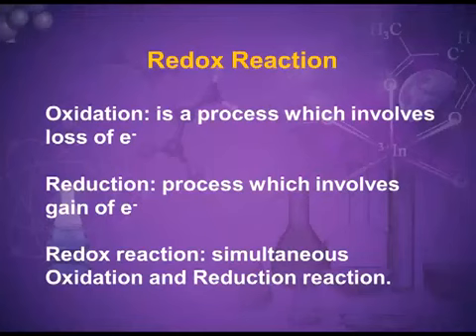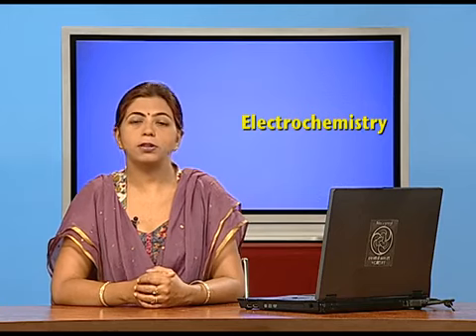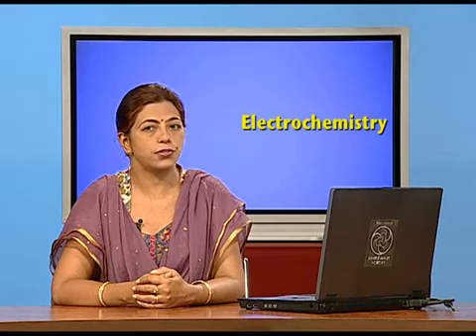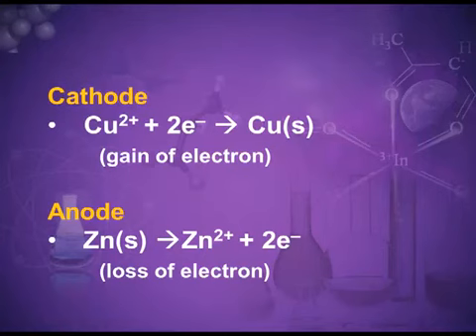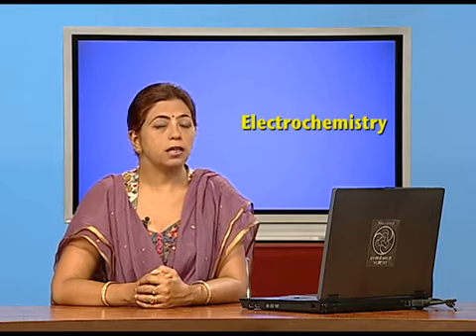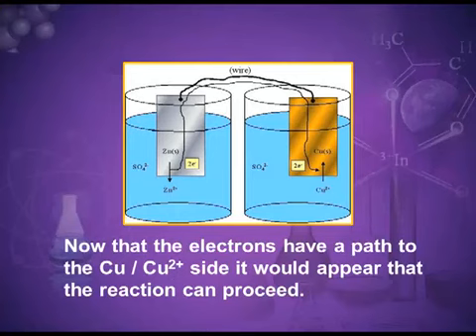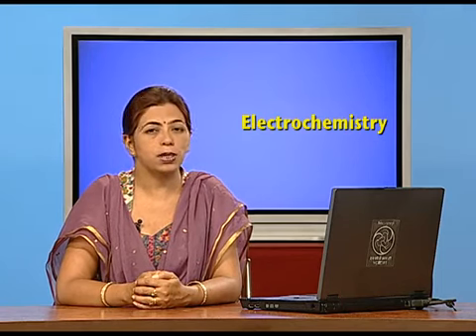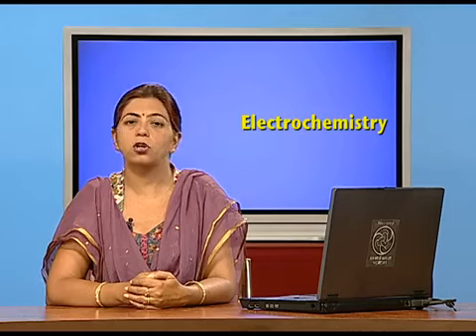NCERT / CBSE Class 12 Chemistry - Electrochemistry - Part 1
Electrochemistry - Part 1 ( वैद्युत रसायन - भाग 1 )